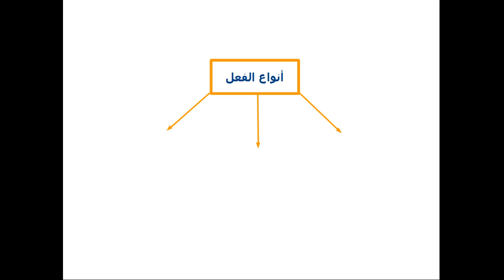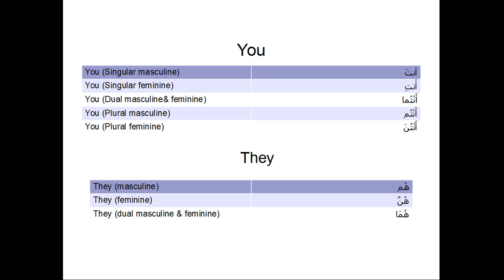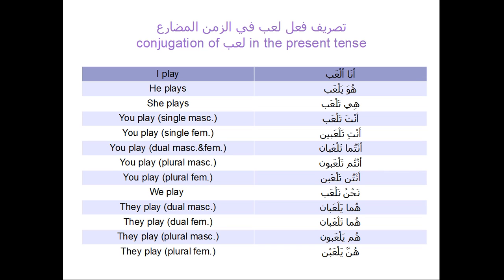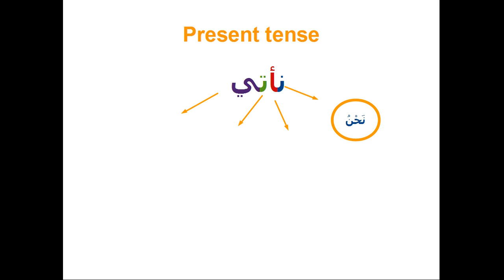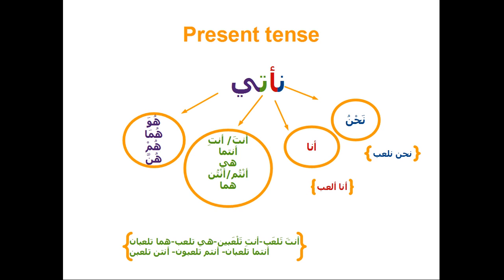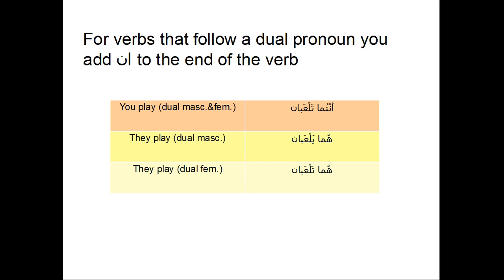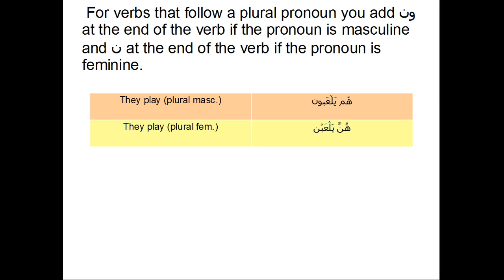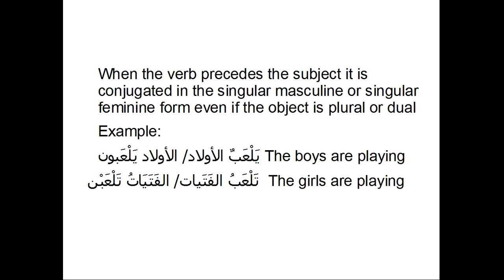Conjugation of verbs in the present tense/ Modern standard Arabic 1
Arabic pronouns, conjugation of the verb in the present tense and conjugation of the verbs in the future tense